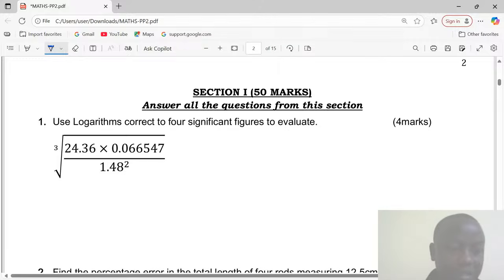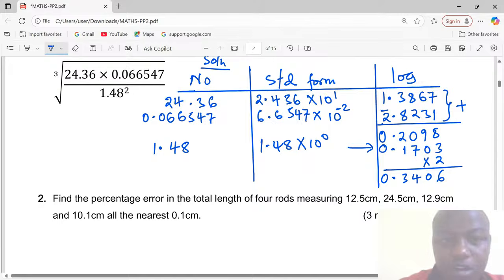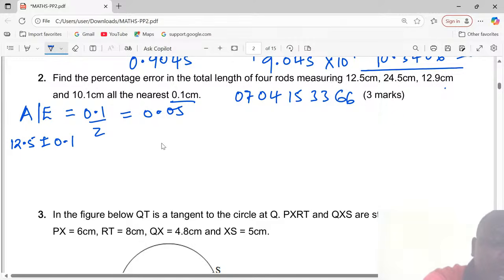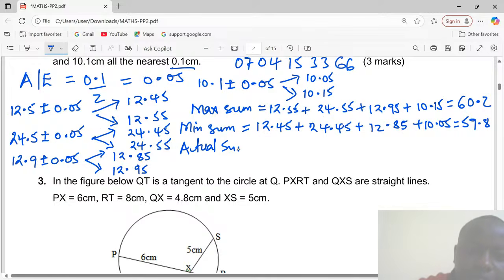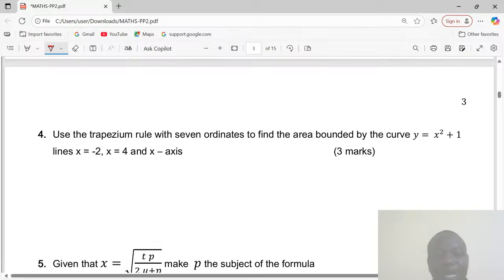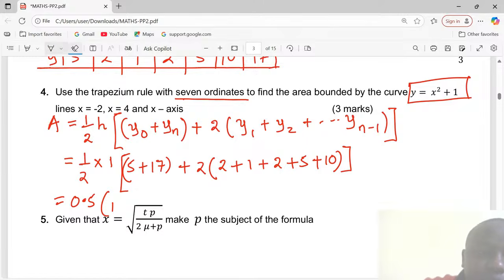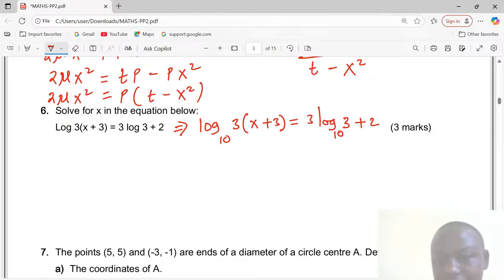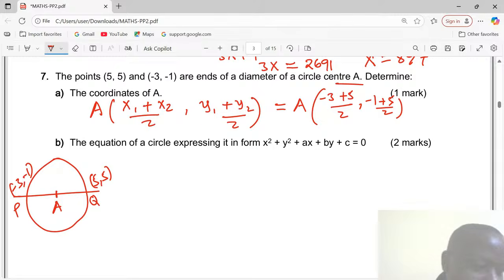KAPSABET BOYS' HIGH SCHOOL 2025 JULY MOCKS, MATHS PAPER 2 SECTION 1